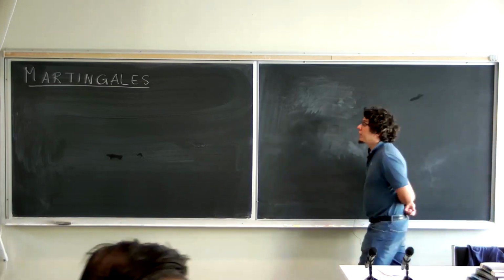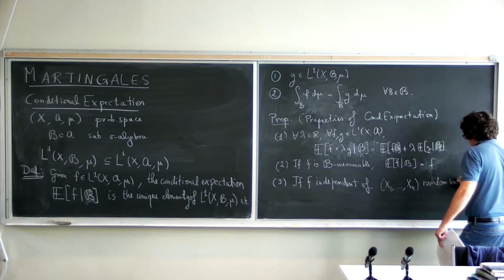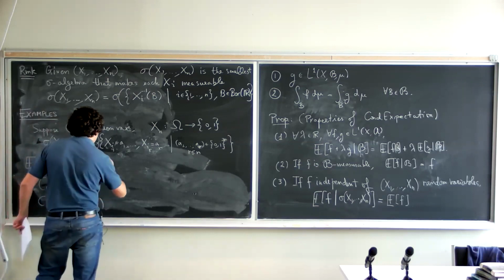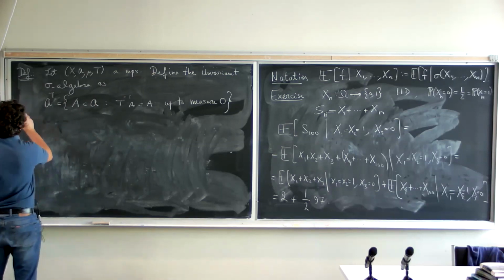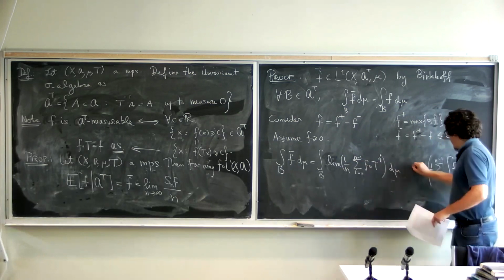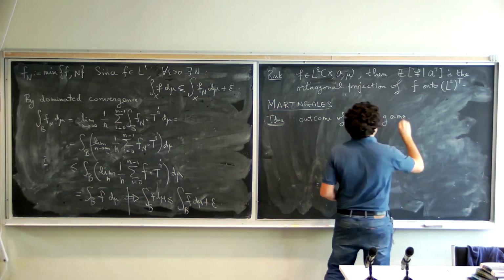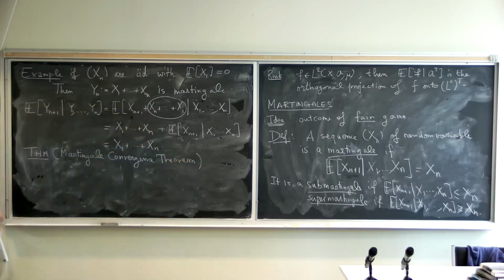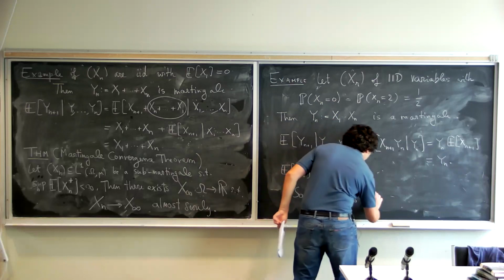Lecture 06 Introduction to Random Walks on Groups